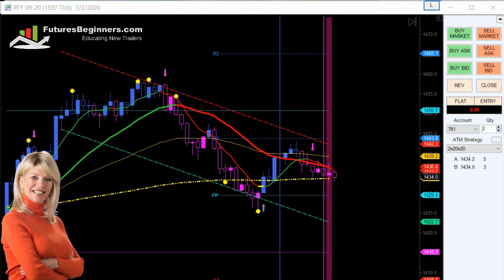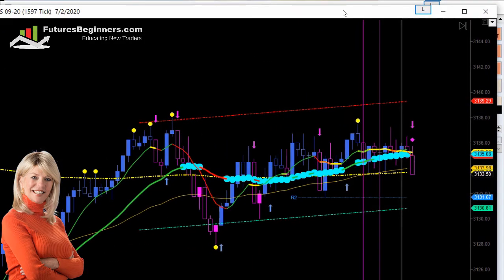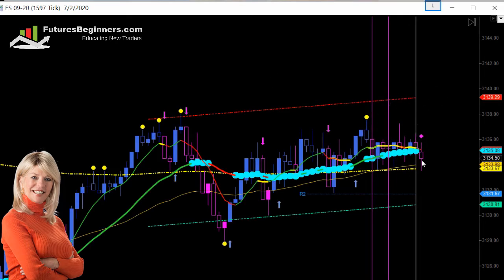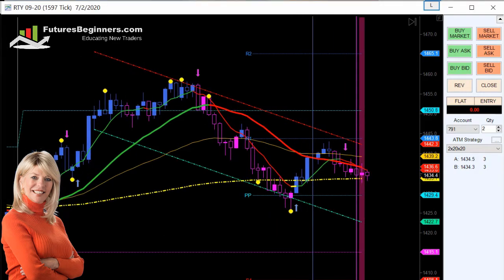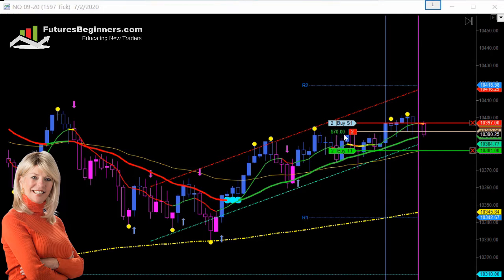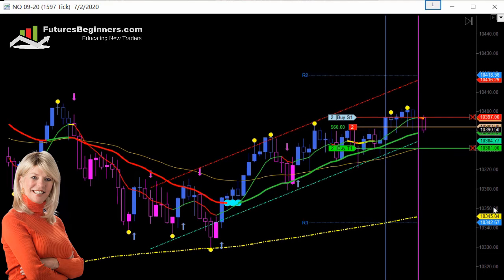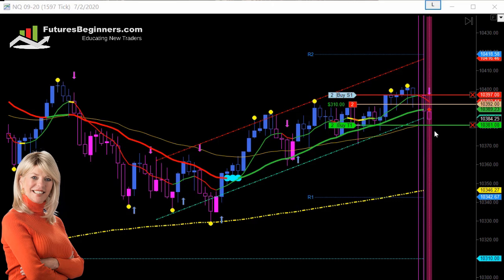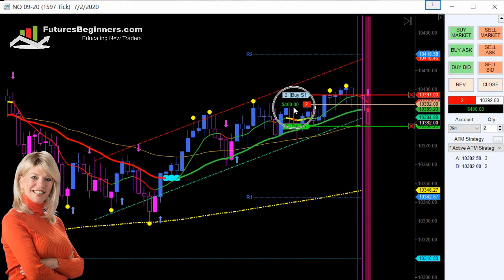How to Trade Futures Like A Pro with Candace Pendleton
How to Trade Future Like A Pro with Candace Pendleton

Come and learn How To Become A Day Trader and I'll share My Day Trade Profits with you, Live Day Trading with Solid Day Trading Strategies.

Candace Pendleton Review - Veteran Day Trader & Coach

Make Serious Money Day Trading Futures

We are Pattern Day Traders and would like to train you How To Day Trade Like A Pro.

We are Pattern Day Traders - Live Day Trading with Solid Day Trading Strategies

Discover a Proven System to Build Your Wealth Slowly but Steadily without Huge Risk.

Please remember, This is NOT A "Get Rich Quick" Scheme

How to Become A Day Trader - We are Pattern Day Traders and We Know How To Day Trade Like A Pro

What is an ‘A’ trade?
Failure of price action at support or resistance in the direction of the trend or counter-trend.

What's the #1 most valuable trading skill to master in 2020?
Join our free live training webinar at FuturesBeginners.com/webinar and learn how to earn 10-20% on your futures trading account.

Day Trading Strategies (Momentum) for Beginners
Candace Pendleton is a prolific trader and mentor with over two decades of experience day trading the futures market. Using her system and coaching, thousands of people trade profitably and achieve financial freedom. Kick Start Your Profitable Day Trading Journey Today.

- Day Trading Crude Oil Futures